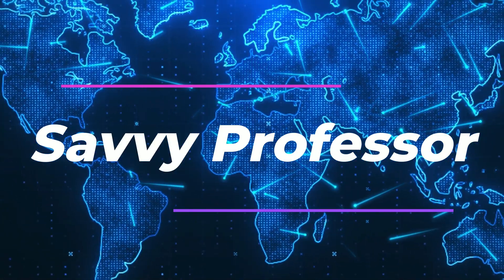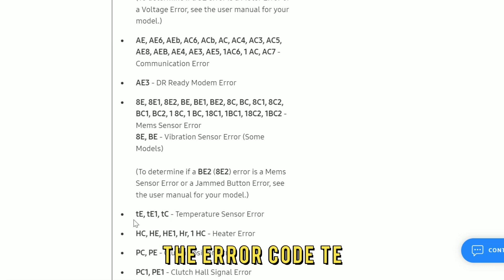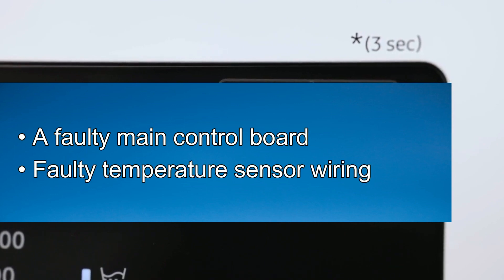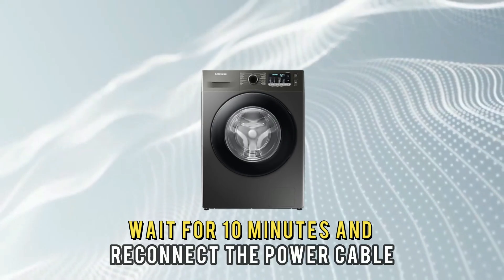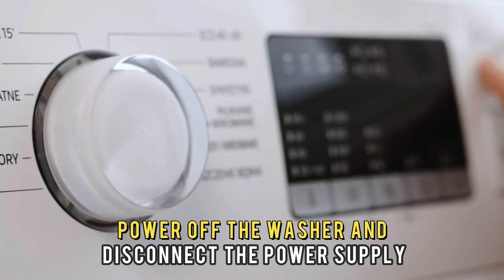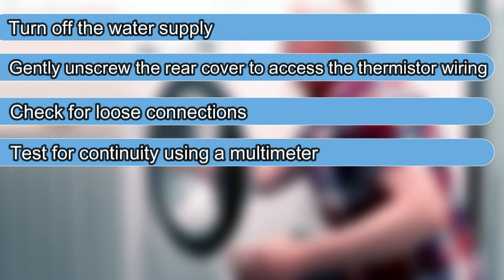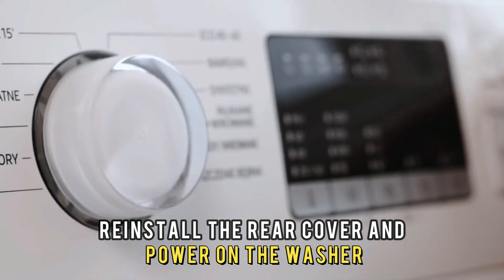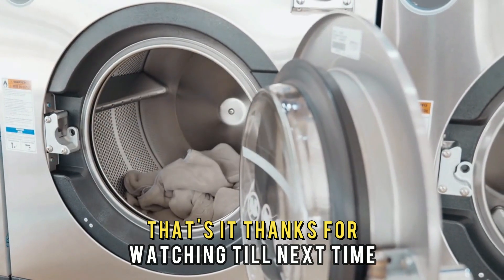How To Fix The Samsung Washer TE Error Code - Meaning, Causes, & Solutions (Best Solution!)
How To Fix The Samsung Washer TE Error Code - Meaning, Causes, & Solutions (Best Solution!). In this video tutorial I will show you how to fix the Samsung Washer TE Error Code.

The error code tE indicates a faulty temperature sensor.
• A faulty main control board
• Faulty temperature sensor wiring

Now, let's look at the best solutions you can apply to fix the tE error.
Resetting the main control board
• Power off the washer and unplug the power cord from the electrical outlet.
• Wait for 10 minutes and reconnect the power cable.
• Power on the washer.

Checking the temperature sensor wiring
If the problem persists, try this:
• Power off the washer and disconnect the power supply from the electrical outlet.
• Turn off the water supply.
• Gently unscrew the rear cover to access the thermistor wiring.
• Check for loose connections.
• Test for continuity using a multimeter.
• Visually inspect for damages in the wire harness.
• If there are any damages, replace the wire harness with a new one.
• Reinstall the rear cover.
• Power on the washer and turn on the water supply.